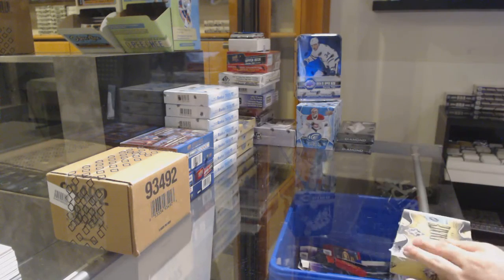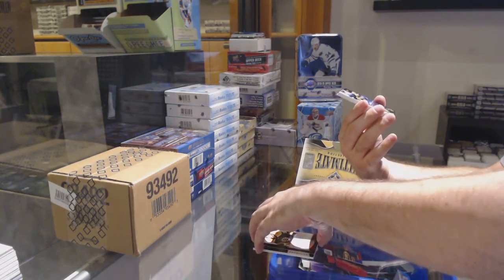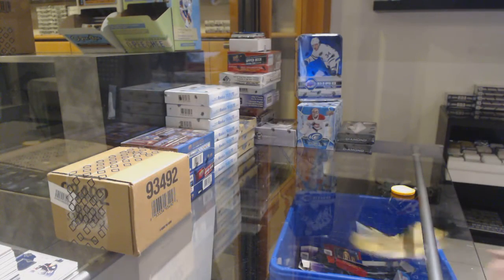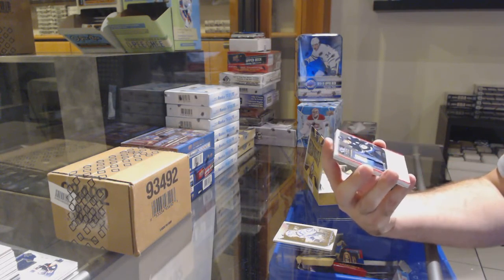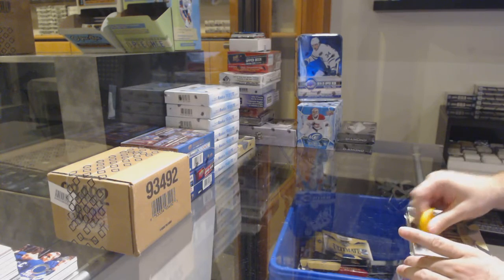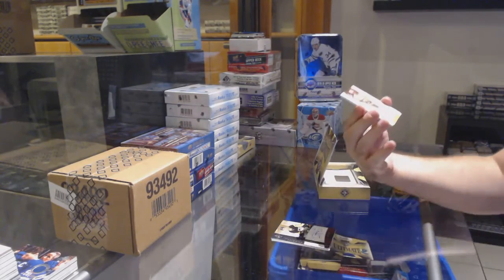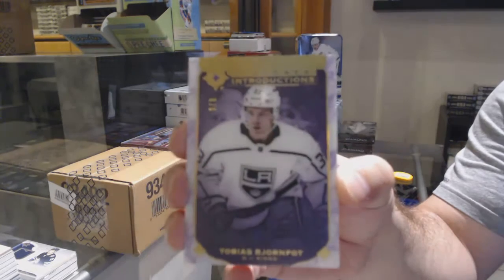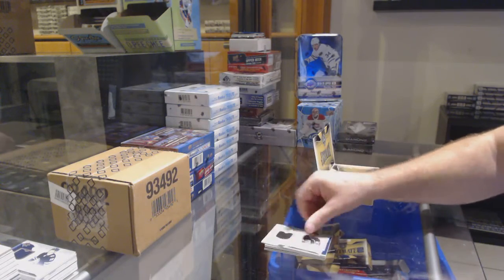19-20 Upper Deck Ultimate Hockey 4 Box Break - C&C GB #12,348